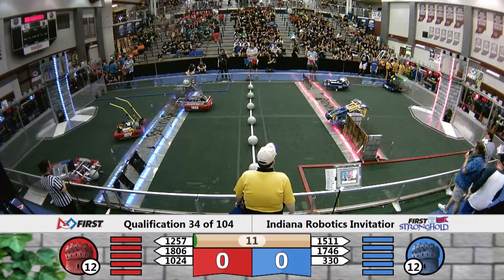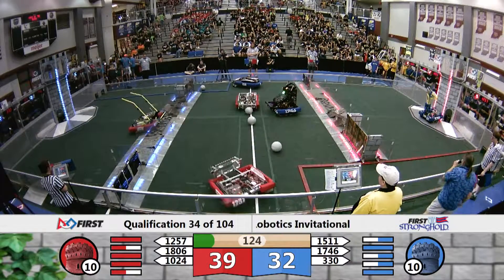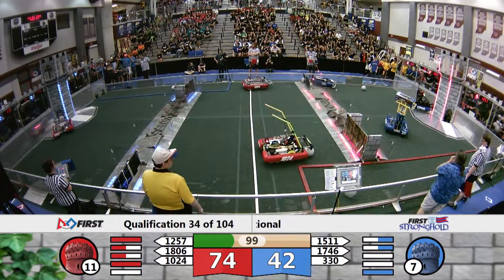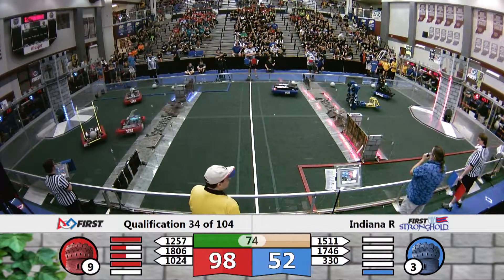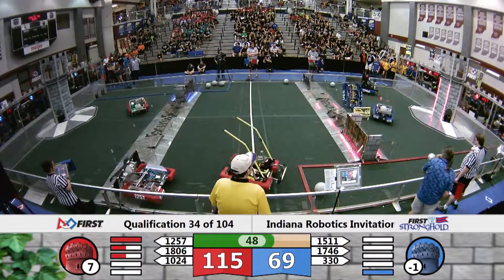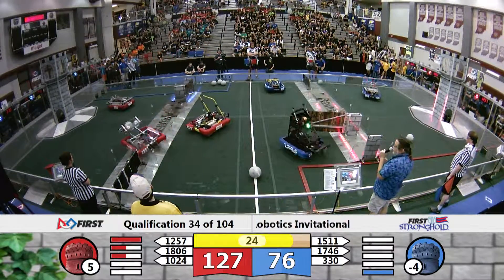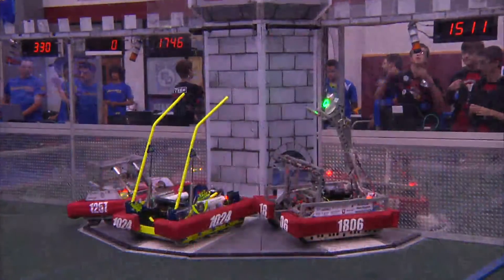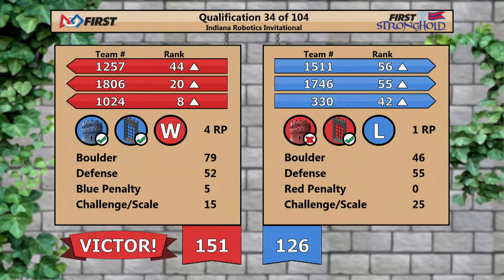QM34 - 2016 Indiana Robotics Invitational